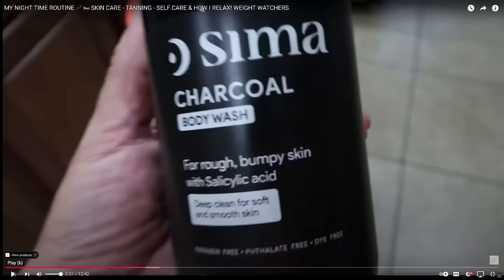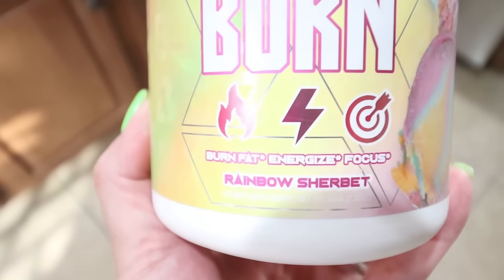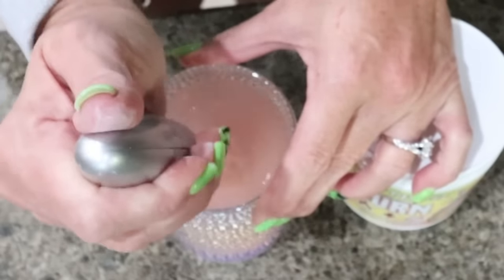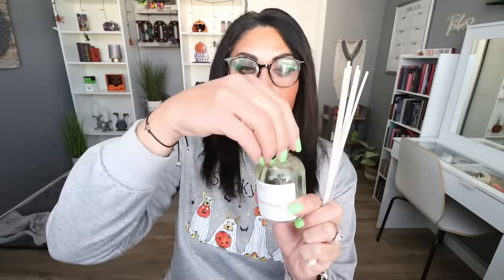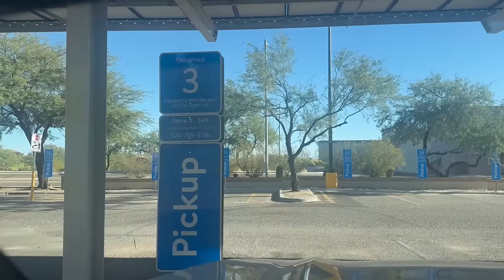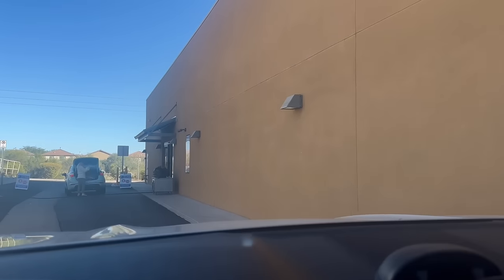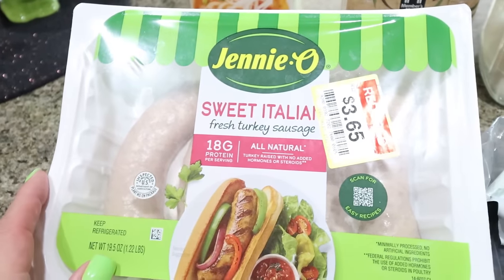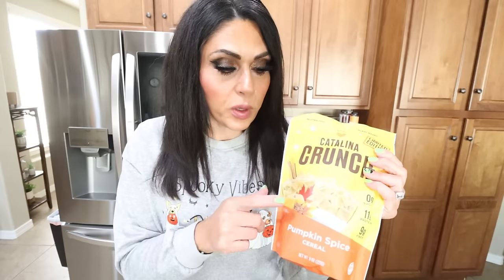WHAT I EAT IN A DAY ON WW TO LOSE 140 POUNDS - WHOLE FOOD FOCUSED - BACON CORN CHOWDER!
HAPPY WEDNESDAY!

🎉NUTRITION CHANNEL!!!

Get 14 days FREE with your own personal trainer!!

☕Cold Brew Pitcher

$15 FREE GROCERIES!

Code- jennswwjourney